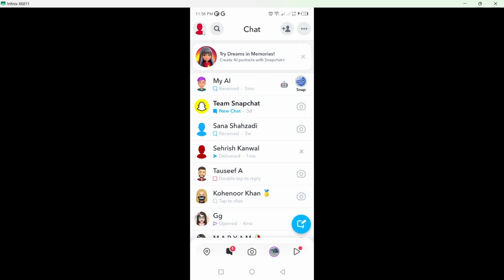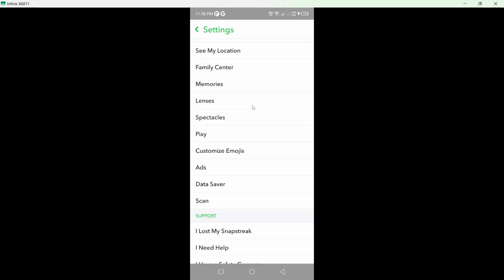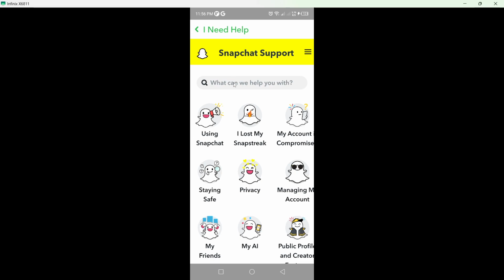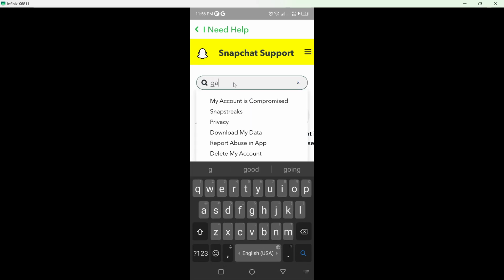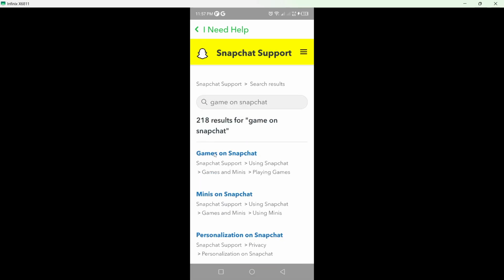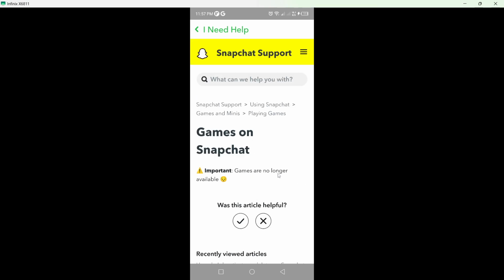How To Play GAMES On Snapchat [2024] - Play Snapchat Games